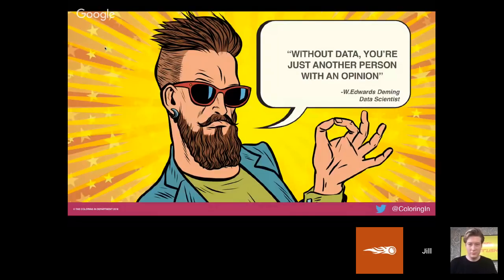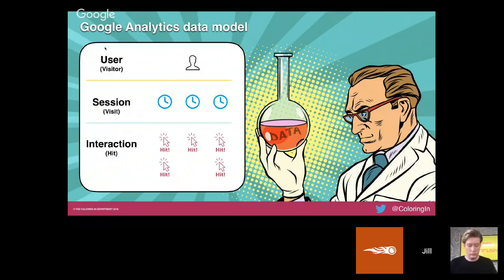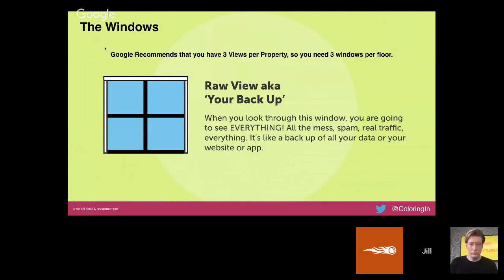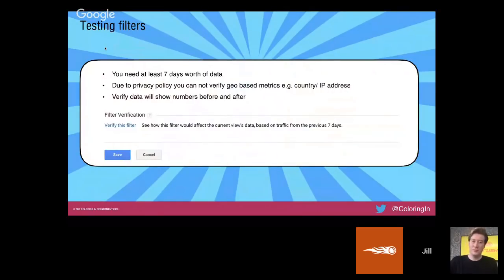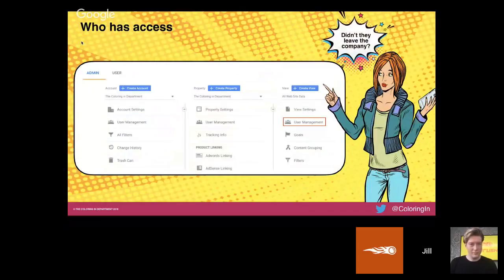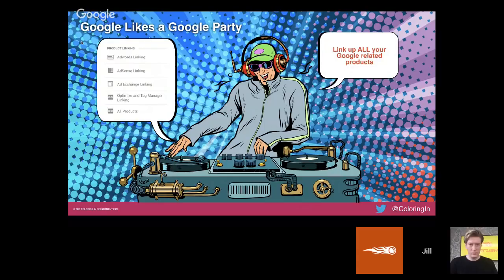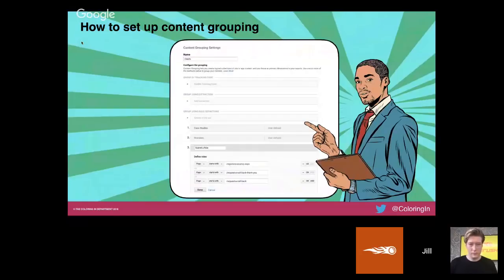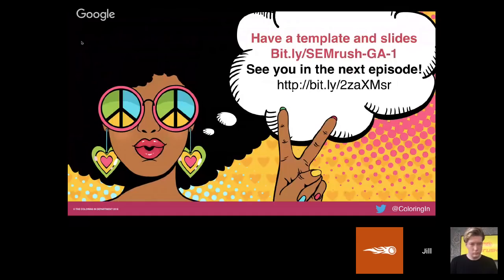Google Analytics #1: Account Setup, Is Your House In Order?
We’re going to tell you a story, a story about why the default settings are never ok for your business. Computer programs are stupid, humans are smart. If you don’t manage to configure your account properly than you are left with a, data rubbish in = data rubbish out, dynamic. If you have a poor account setup all the data you have is trashed, and you, dear friends, are losing opportunities, making poor choices, and having a bad time.

You’ll learn how your Google Analytics account is structured - and what Account, Properties and Views actually mean
You’ll learn how to create View and Properties - tinkering with settings along the way
You’ll see what the difference between predefined filters (system) and custom filters (you) is - along with use case examples, and a guided walk through of common filters that you can create on your account right now, to keep your data clean and correct
You’ll discover which toggles and settings that you need to care about, and what impact they have on your data
You’ll get a free template that you can use, right now, and forever
You’ll learn to love analytics (we do!)
Our speakers, Jill Quick & Aiden Carroll, both from The Coloring In Department will be leading the talk with a practical presentation, and taking your questions too. Jill & Aiden have taught over 65,000 marketers between them, so they know a thing or seven about what matters, and what doesn’t. This talk is part one of a series of three, on Google Analytics, delivered by the experts.